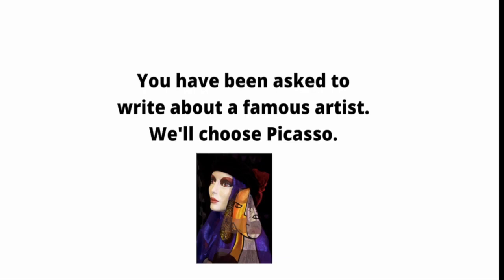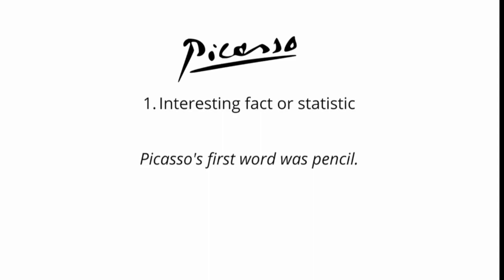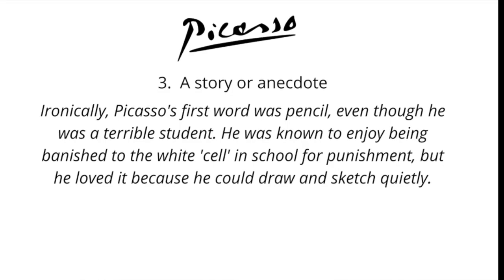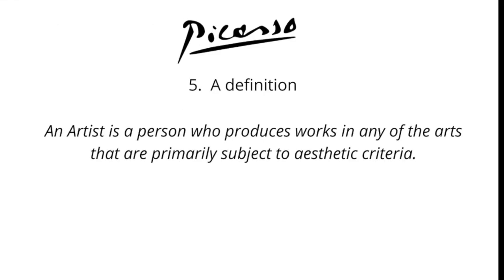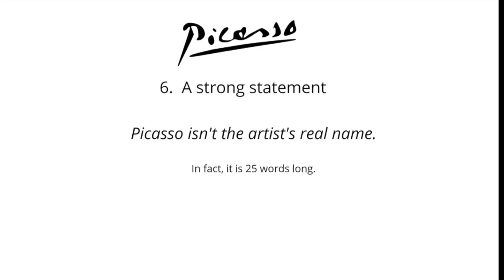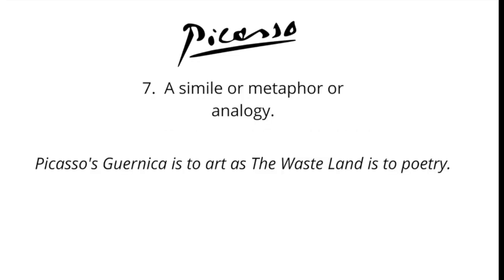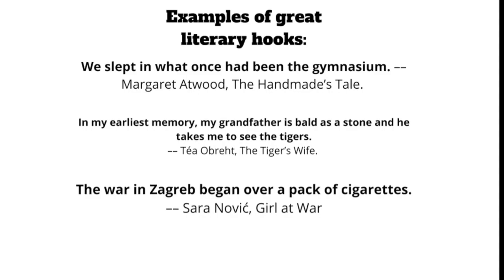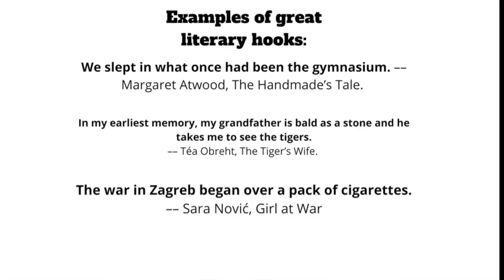How to write a good hook | Essay Writing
Learn how to write a good hook for your essay as I walk you through several examples and explanations. Make your essay stand out for your reader.

Learn from a professional teacher with over 21 years of experience teaching ESL and English from middle school to one of the top 10 English Language Institutes in the United States.